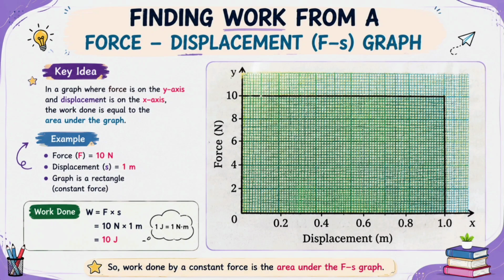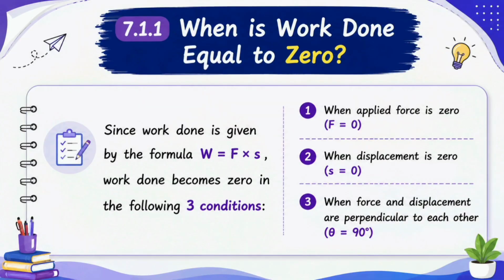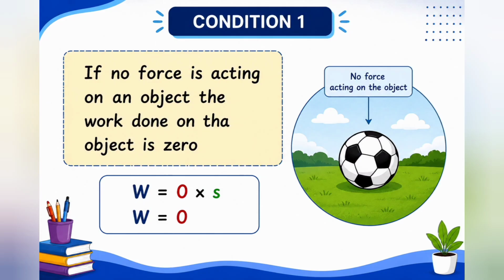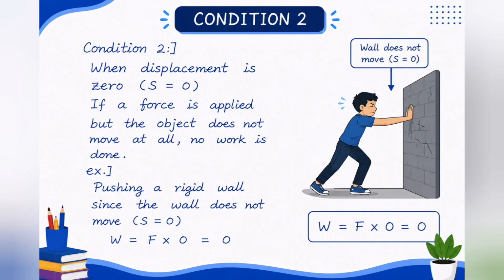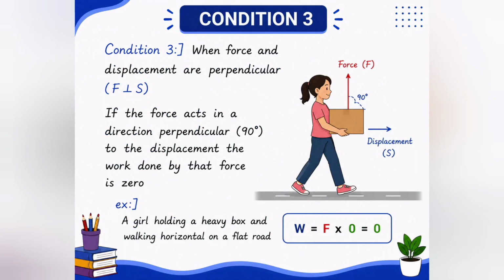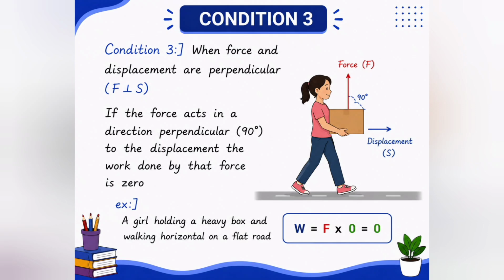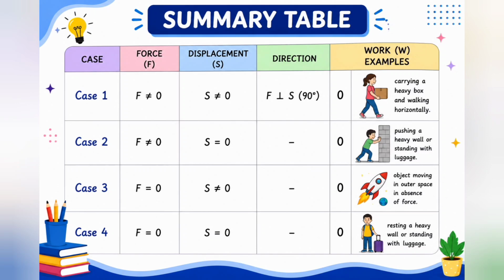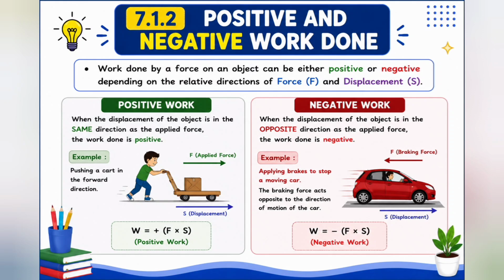WORK, ENERGY & SIMPLE MACHINES | CBSE CLASS 9 | PART 2